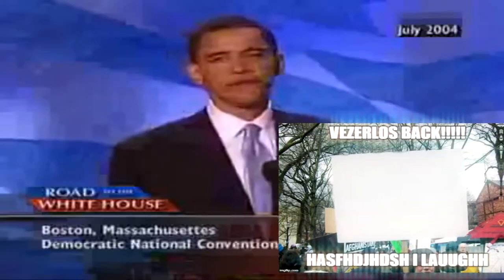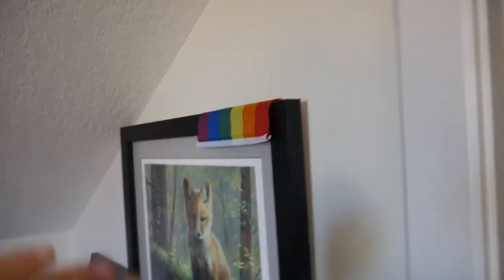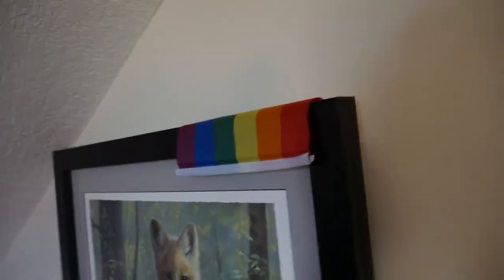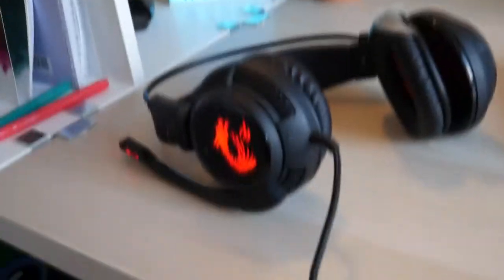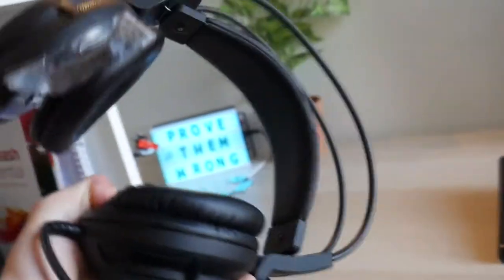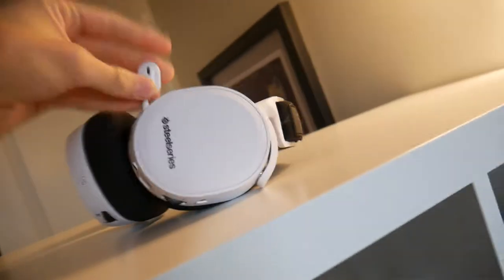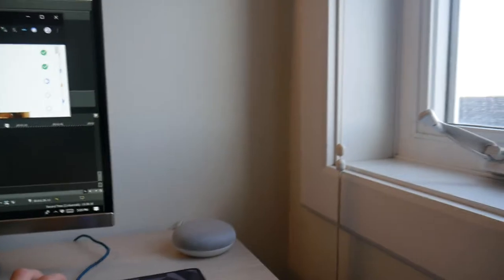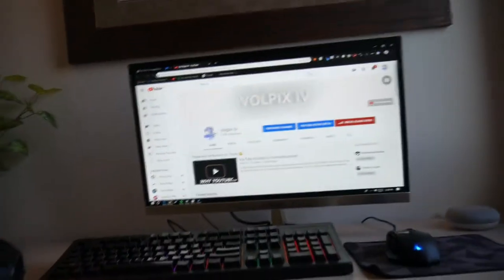I'm a FUWWY OWO?! (nah) - *NEW* EPIC Setup Tour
just nah.